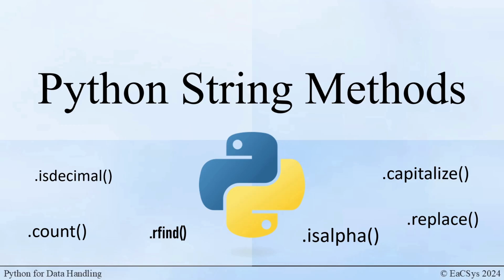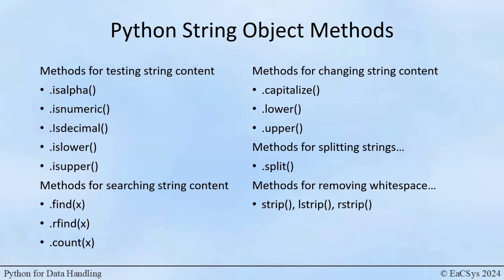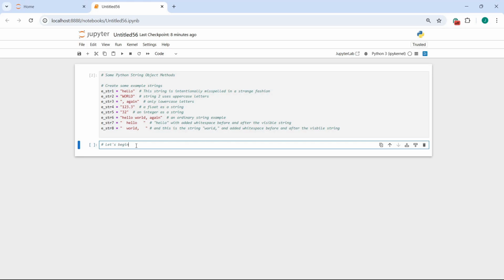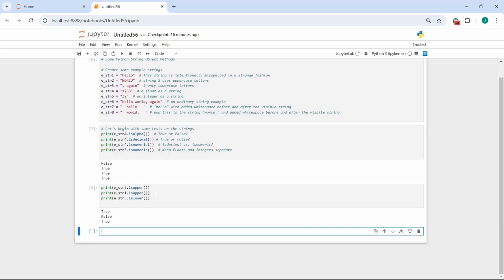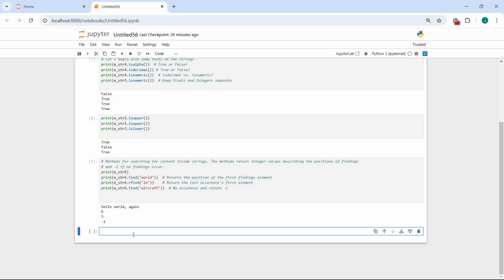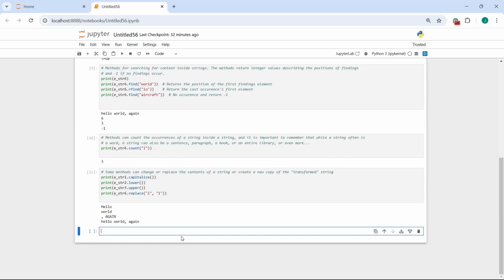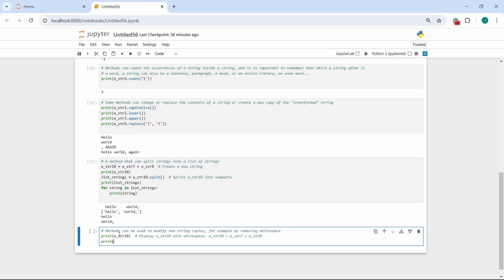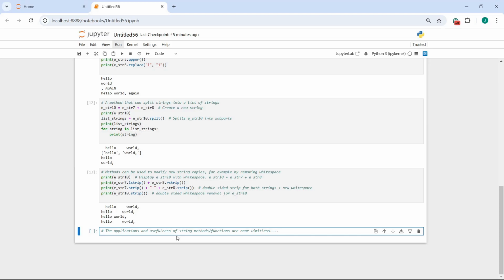Python String Methods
Python String Methods can transform, change, manipulate or test the content inside a string object.

Python String Methods can be used to search strings for defined content, to test the properties of strings, to change or update strings, and in the process create new string object.

Python String Methods are a great toolbox for Data Handling in terms of managing string data and data transitioning to string data or from string data.

This video provides you with deep and useful knowledge about Python String Methods and you will learn a collection of intermediate string object methods useful for the purpose of Data Handling.